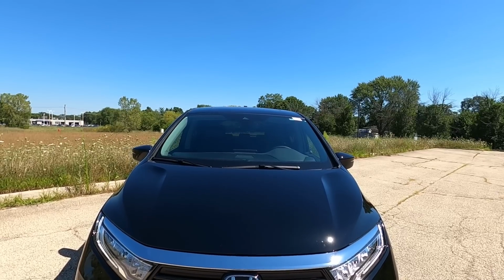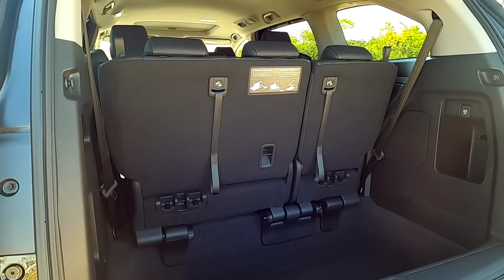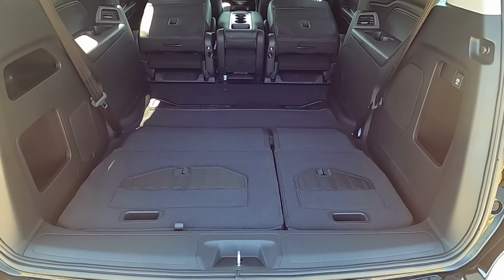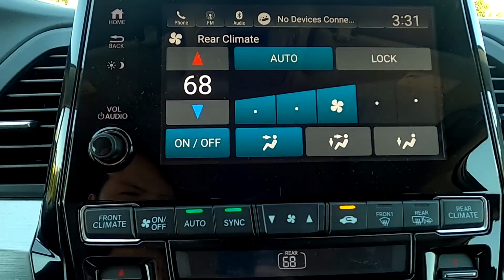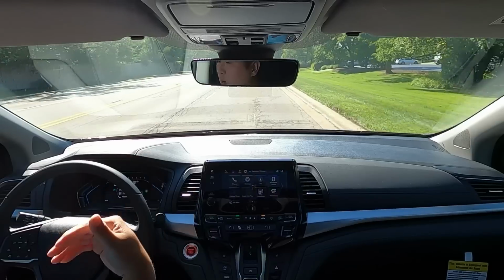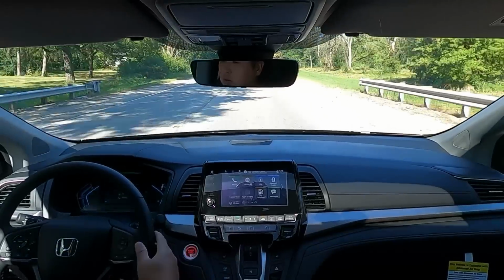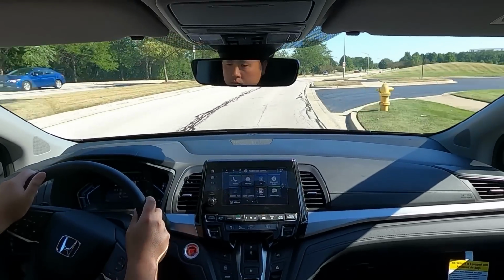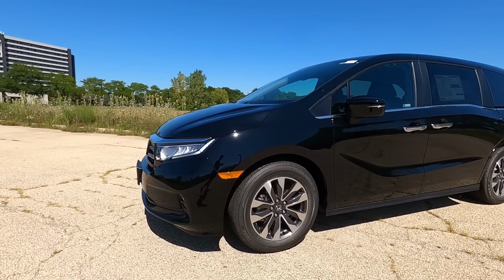2021 Honda Odyssey - Refreshed with New Looks and More Features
America's best selling minivan gets a refresh!  The 2021 Odyssey gets new looks and even more features within.  Can Honda keep their lead?  Check out the interior, exterior, engines and how it drives.